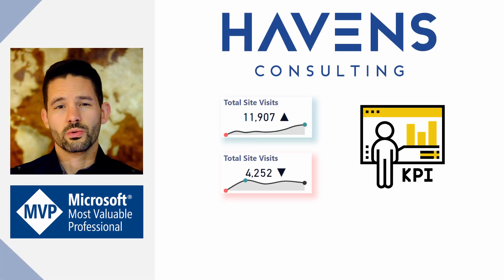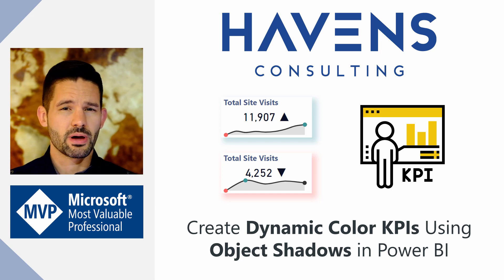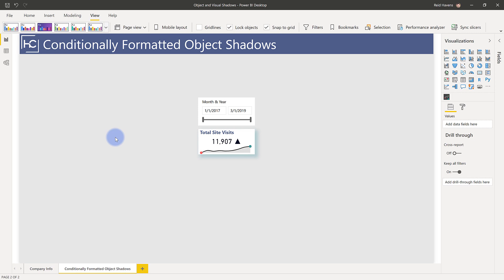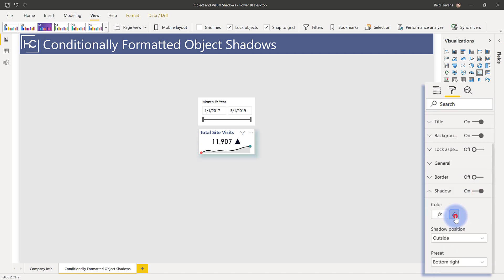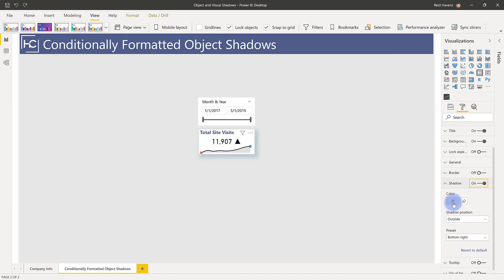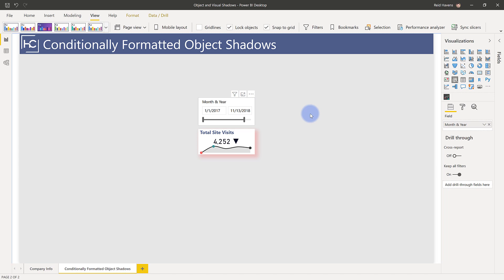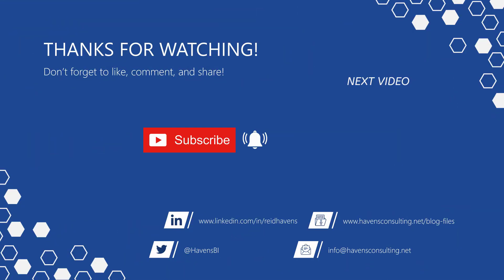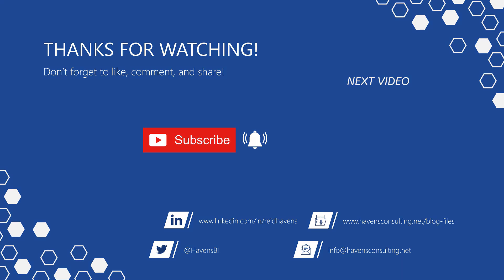Create Dynamic Color KPIs Using Object Shadows in Power BI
Learn how to apply conditional formatting to object shadows , allowing you to leverage the shadow colors as a KPI for that visual.